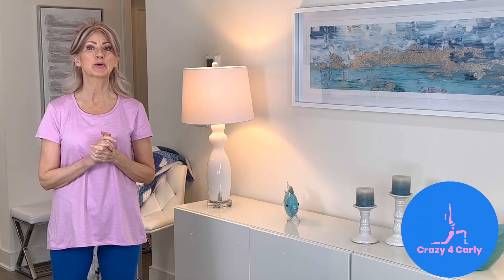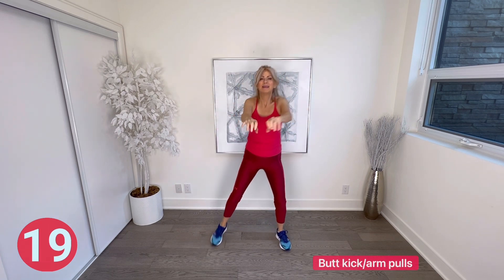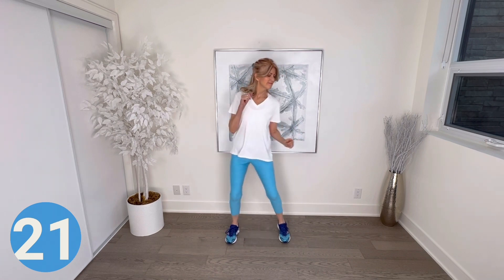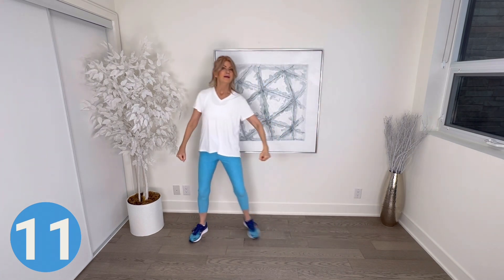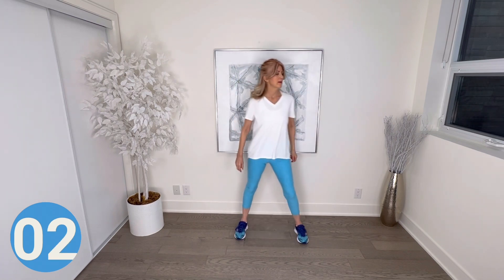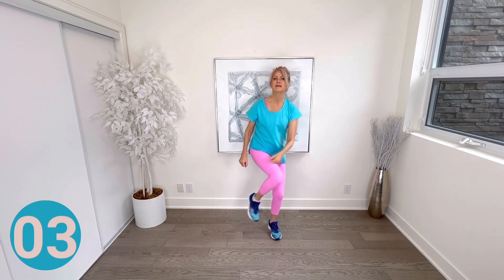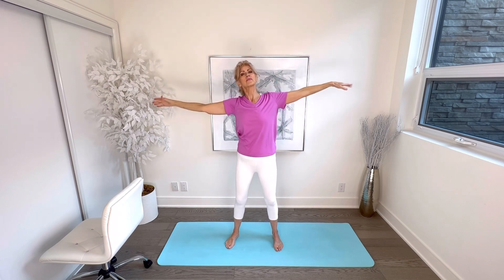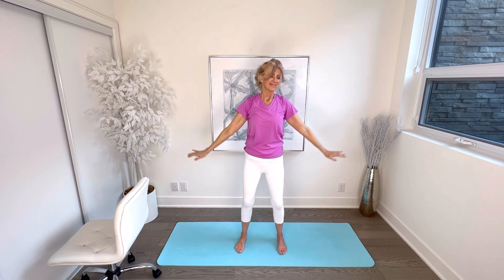60 MIN WORKOUT INCLUDES (3 WALKING CARDIO VIDEOS!)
60 MIN WORKOUT INCLUDES 3 WALKING CARDIO VIDEOS!

This one hour compilation reel of 5 previous workout videos, includes a 4 min warm-up, 3 walking cardio workouts (totalling 47 min), and a 10 minute cooldown!  I put this together so you could get a full cardio workout in one click, all in one video!  Easy peasy.  All you need are your running shoes, some water to stay hydrated, a chair and a workout mat. It’s lots of fun and will leave you feeling energized!  So put on your running shoes and let’s get started!

You made need to stretch out your hips after these cardio workouts so try this video!

I make these videos for free!  It’s a passion and I love doing it for you but the long term goal is to monetize.  How do I do that?  Well, with YouTube, ultimately I need 1,000 Subscribers and 4,000 watch hours (you watching me do my thing) to monetize and become a partner!  I sincerely thank you.  Lots of love! ❤️